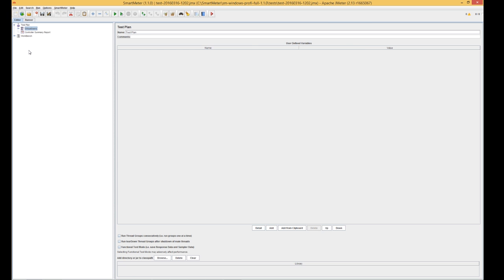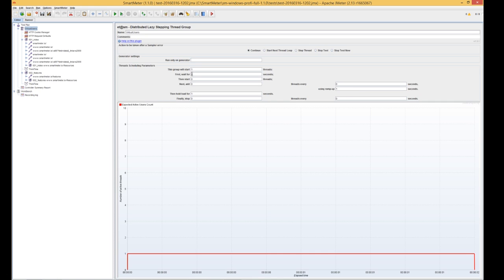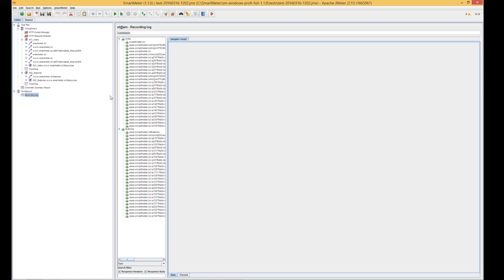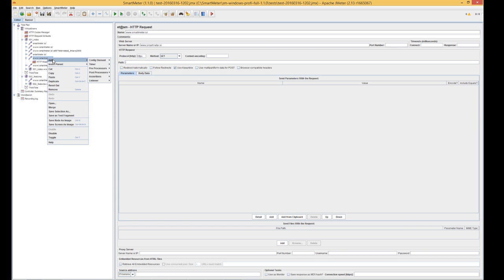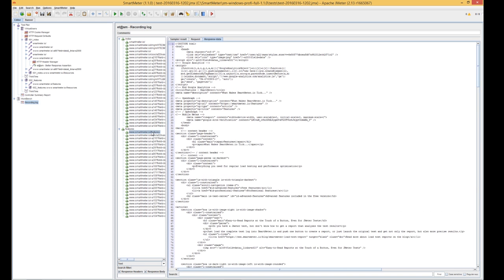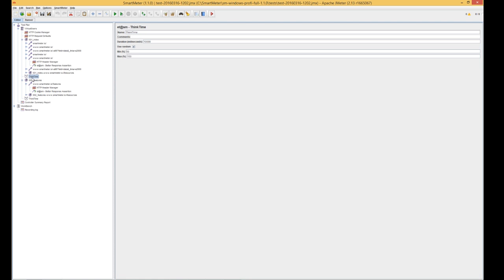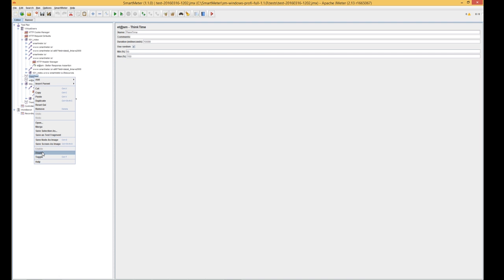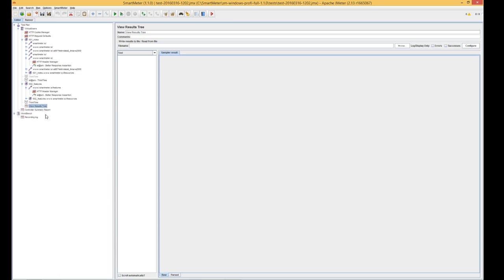How to edit load test settings in SmartMeter.io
Learn how to edit settings of a load test scenario such as number of virtual users, ramp-up time, duration and assertions to check whether the test runs as expected.